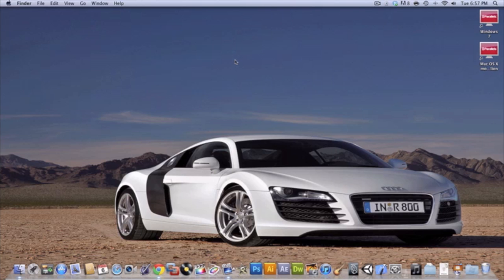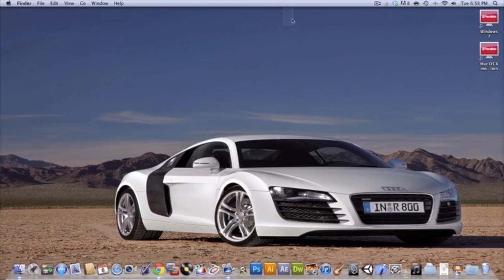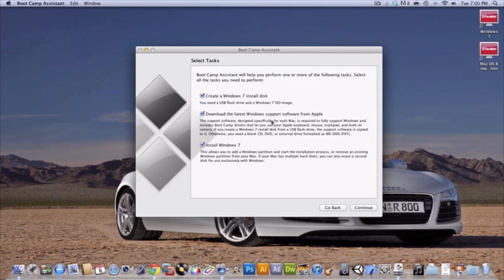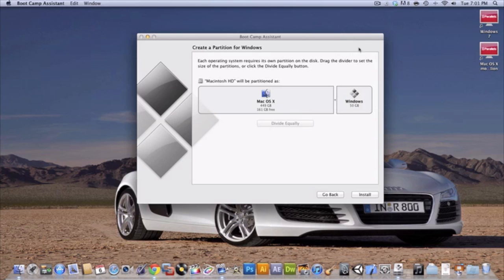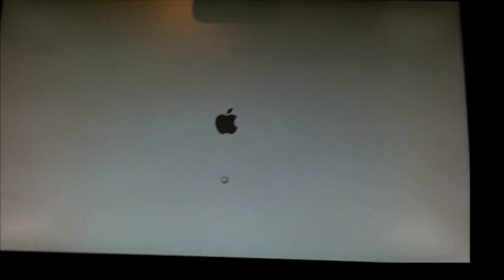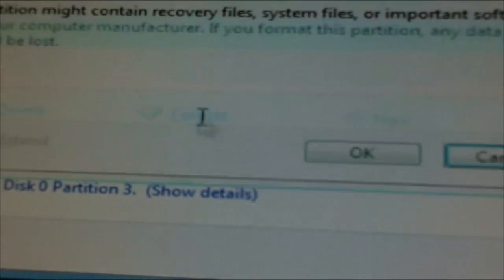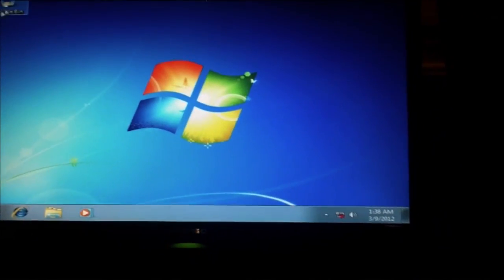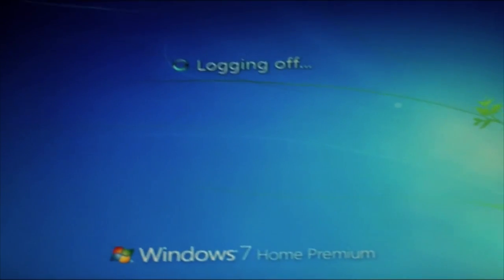Mac Boot Camp: How To Install Windows On a Mac (Part:1)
How To Install Windows 7 On Your Mac Using Bootcamp, this is very easy way to install Windows on your Mac if you know what you are doing. So please fallow instructions becuse you can mess up your computer. BACK IT UP BEFORE DOING THIS PLEASE!